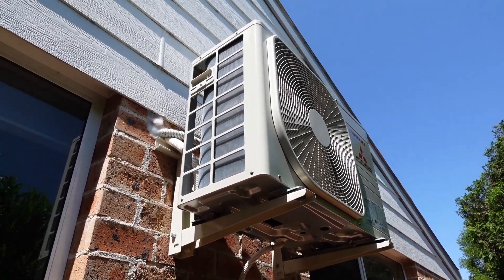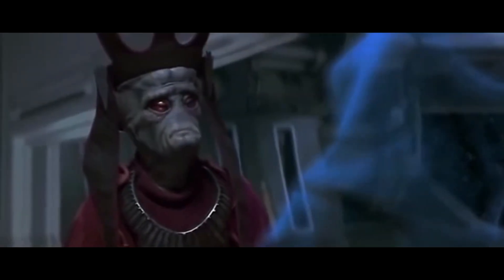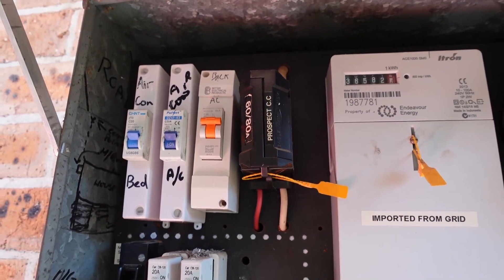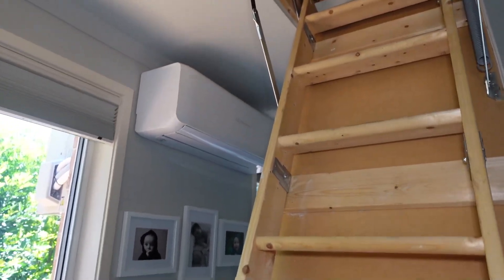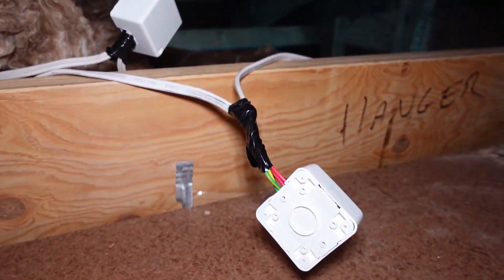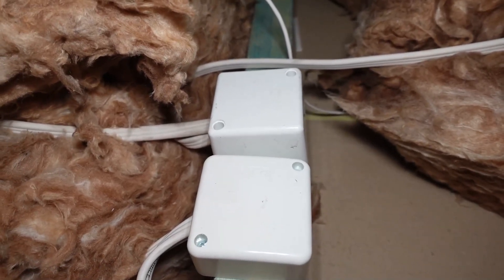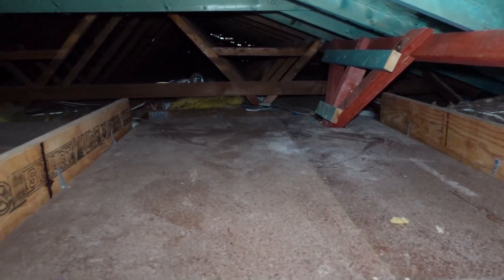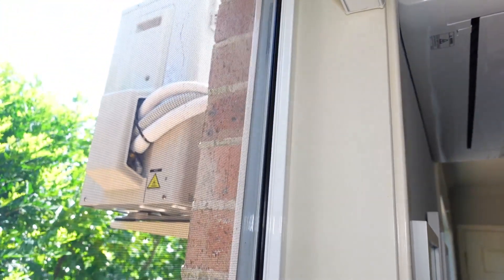Aircon Wiring Install FAIL- TWICE!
An electrical contractor failed to install Dave's aircon wiring legally, not once but TWICE!